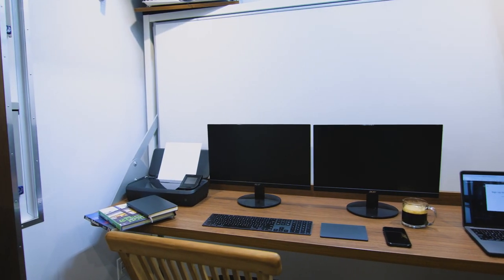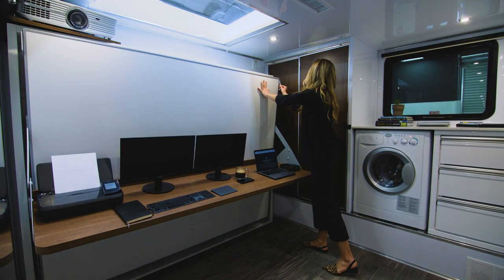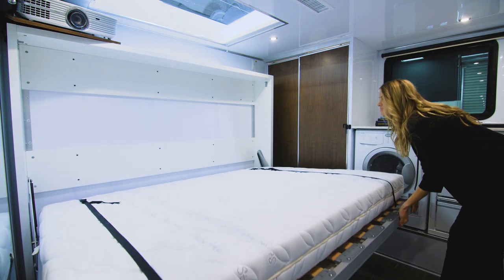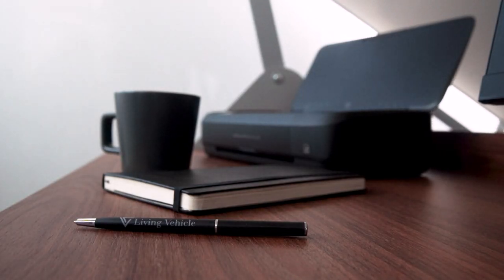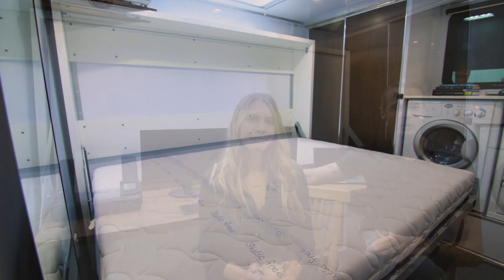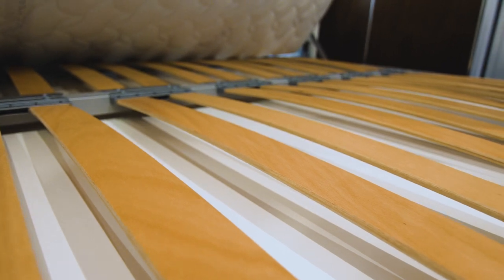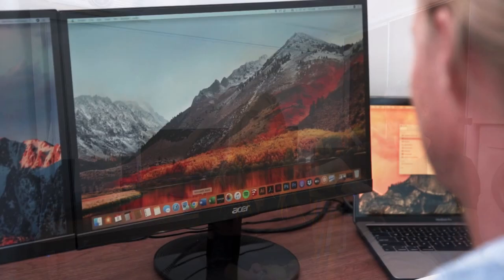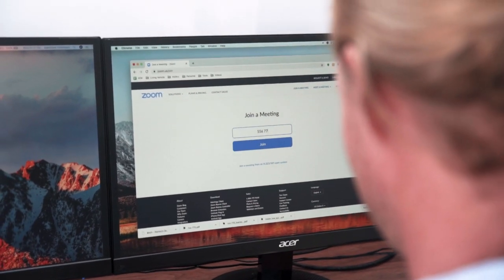Work From Anywhere with Living Vehicle: Your High-Tech Mobile Studio!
🚐 The Ultimate Mobile Office: Introducing Living Vehicle's Solution for Remote Workers! 💼

Join Living Vehicle Founders, Joanna, and Matthew Hofmann, as they unveil the game-changing mobile office package designed for remote workers on the go!

🏕️ Embrace the Freedom: Living Vehicle's lifestyle is purpose-built for travel and adaptability, catering to digital nomads and telecommuters seeking a seamless blend of living and workspaces. 🌐

🗂️ The Mobile Office Option: Say goodbye to conventional workspaces and experience the innovative convertible desk-to-bed system. Replace the standard queen bed in the bedroom with a highly versatile setup, perfectly balancing productivity and relaxation. ✨

Embrace the future of remote work with Living Vehicle's Mobile Office Package. Explore unparalleled freedom and productivity as your office hits the road!